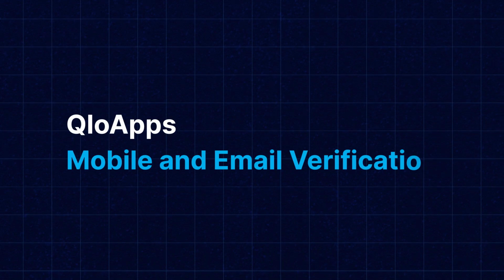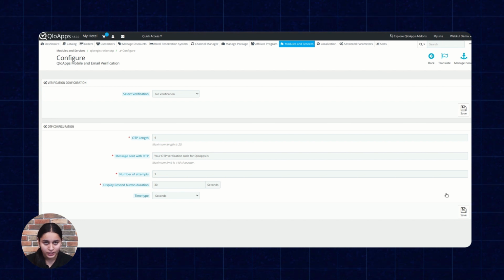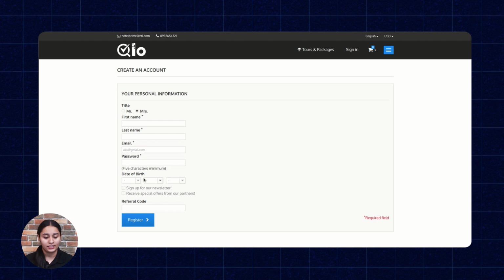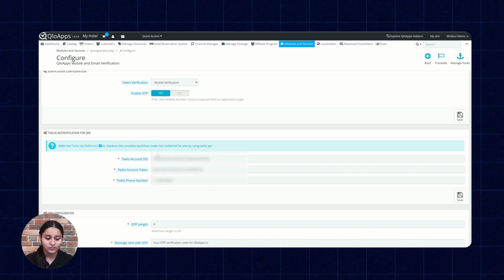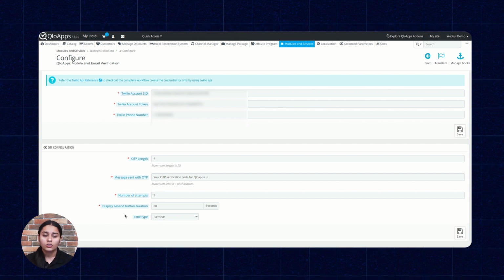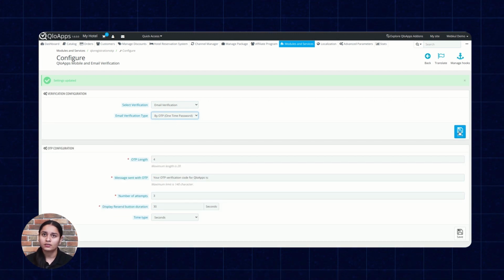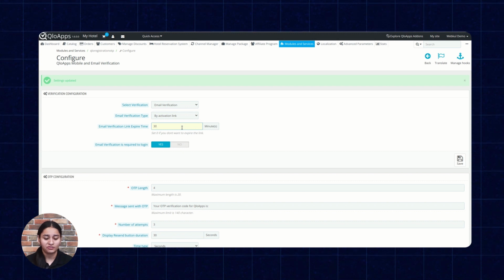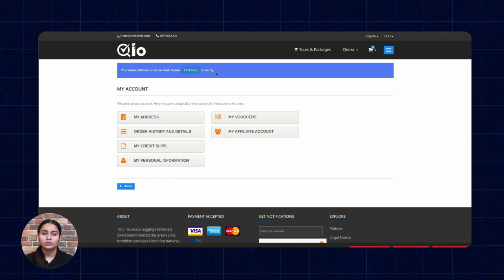QloApps Mobile And Email Verification Addon: Verify your guests easily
Launching your hotel's booking website to ease the customer's booking experience leads to various problems for hoteliers and one of the most serious among all are fake registrations.

If you also want a way to filter spam and allow only genuine customers to register on your website, then this video is for you!

In this video, you will learn how QloApps mobile and email verification addon will help you authenticate your customers by verifying their contact numbers and email IDs.

Watch this video and explore the various features and configurations of the QloApps Mobile and Email Verification Addon.

2. Raise a Ticket via our HelpDesk system

2. Twitter: (@qloapps)

Timestamps
0:00 - Intro
1:06 - Configuration of Addon
2:52 - No verification Configuration
3:28 - Mobile Verification Configuration
7:25 - Email Verification Configuration
10:23 - Email Verification of existing customer
11:17 - Outro